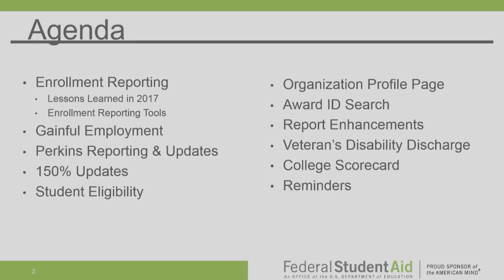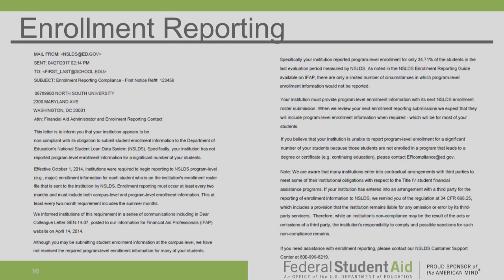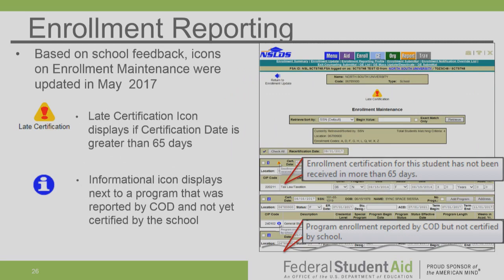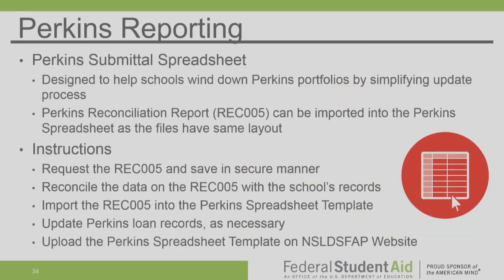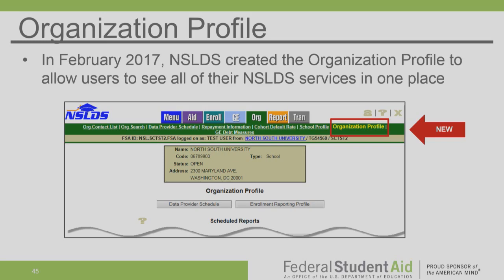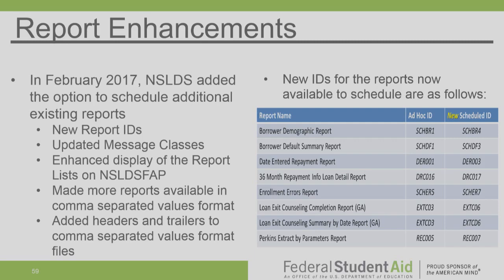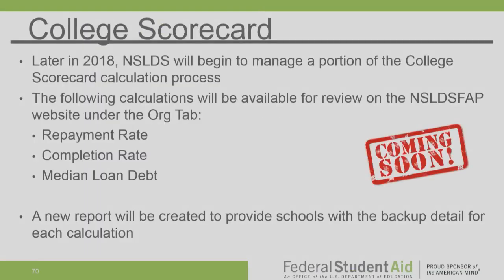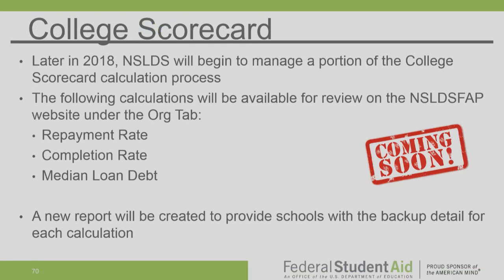2017 FSA Training Conference Session 13.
National Student Loan Data System (NSLDS) Update
Valerie Sherrer
Eric Hardy